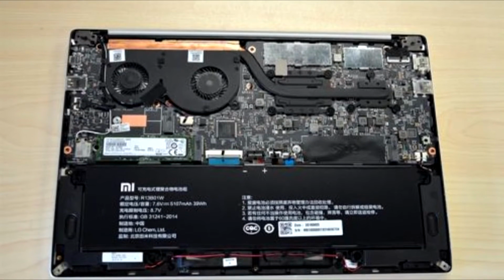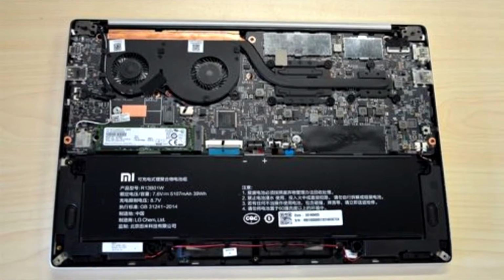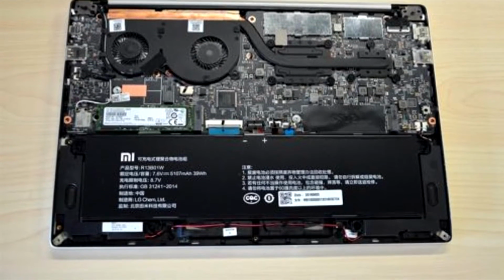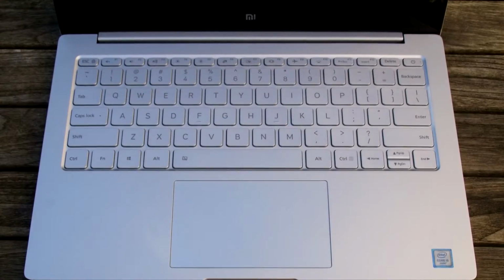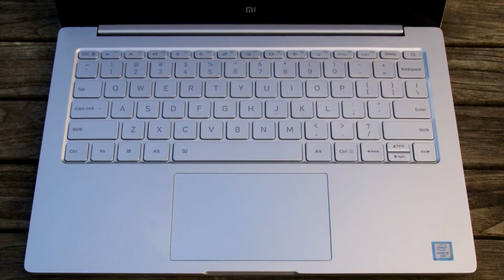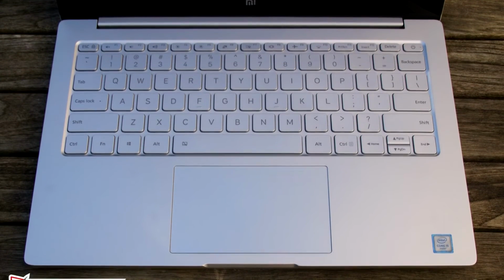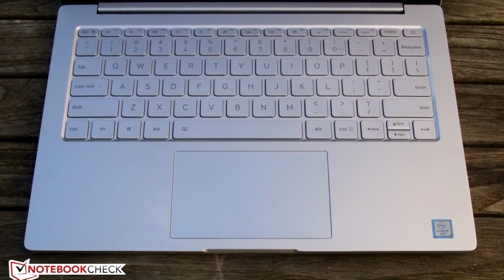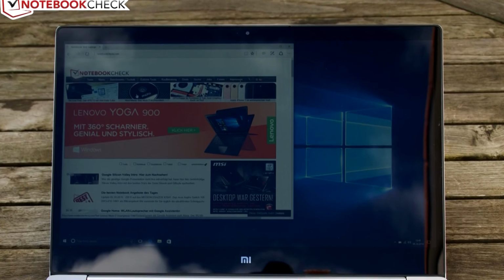Xiaomi Mi Air (13.3, i5-6200U, GeForce 940MX) Notebook Review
Xiaomi delivers its first product into the notebook field with the Mi Notebook Air. The Chinese manufacturer does not do things in a small way and wants to play in a league with established competitors. You can read in our detailed test review whether the upstart can perform such a feat or not.

The Mi Notebook Air represents a successful debut for Xiaomi. Most decisive is that the manufacturer avoids big mistakes with the device. On the pro side, there is a very good display, a unibody case with excellent processing, a good cooling system (with one small restriction), good input devices and a laptop that offers power reserves immediately when needed - and it includes a dedicated Nvidia graphics card, almost a unique selling point in this market segment.

The negative points lie in the details: The device is missing an SD-card reader, unfortunately the display is glossy, and the case gets quite warm in load operation. The greatest disappointment is the battery: The Mi Notebook Air delivers at most average runtimes. Other manufacturers do much better regarding this point, for example, Dell with the XPS 13. Apart from that, prospective buyers should probably have a look at the upcoming Kaby Lake Ultrabooks, like HP's Spectre x360 and Lenovo's Yoga 910. Those are actually convertibles though, which might not appeal to everyone. Also, they are bigger and heavier than the XPS and the Mi Notebook Air.

Xiaomi's debut delivers good performance; the manufacturer did not make any big mistakes. Only the fact that it has to be imported could stand in the way of greater success.

Probably the best possible argument for the Mi Notebook Air is the price. All of the just-mentioned competitors are much more expensive. The Lenovo IdeaPad 710S in a similar price range could also be an interesting option.

Does the Mi Notebook Air get a recommendation? Yes, although it needs to be pointed out that it is not officially available in Germany. This leads to further difficulties like the American keyboard, the non-existent CE-label or the difficult warranty processing. Further information can be found in our article about "CE-labeling and Import". If Xiaomi officially put the Mi Notebook Air into the German market it would certainly be a successful device.